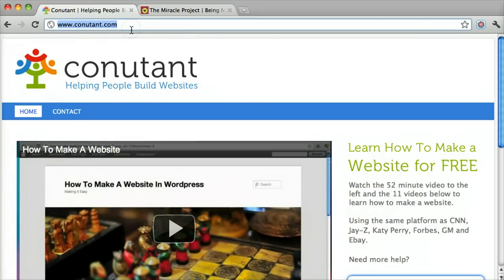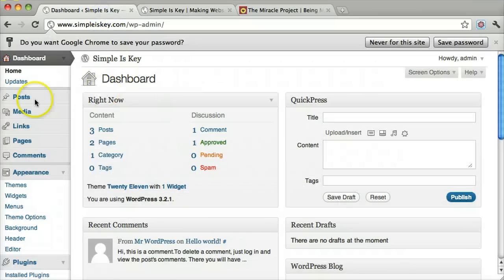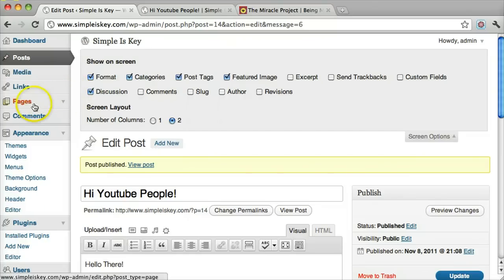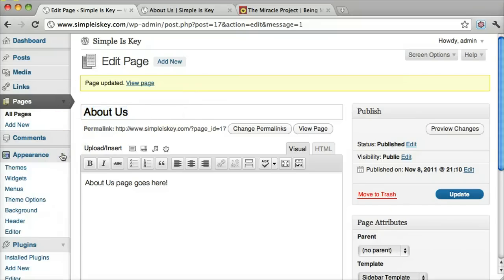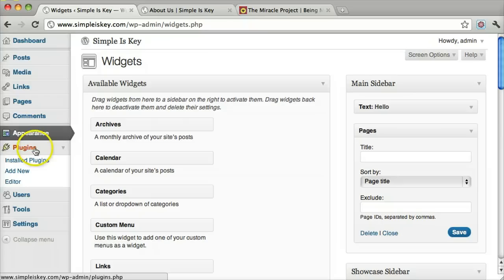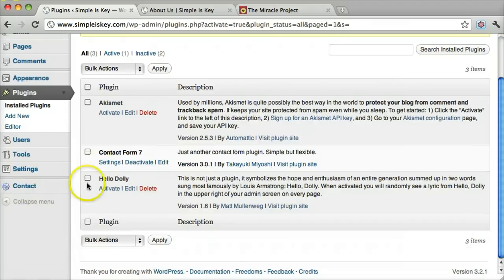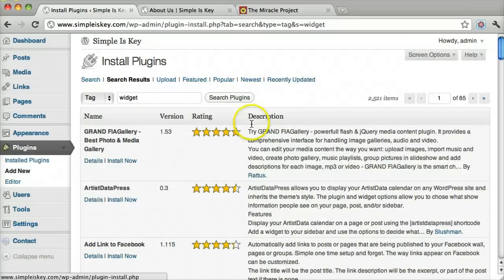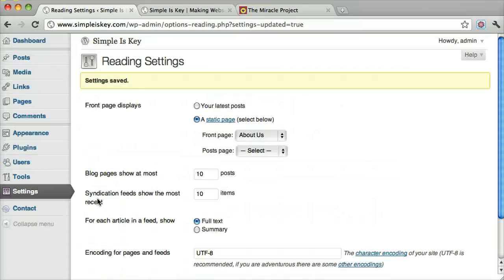Wordpress 3 Dashboard Overview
this is a quick tutorial or wordpress 3.  Learn about posts pages, widgets, sidebars and plugins.